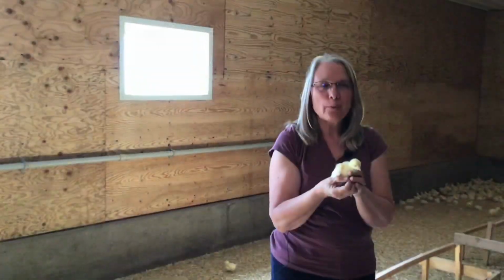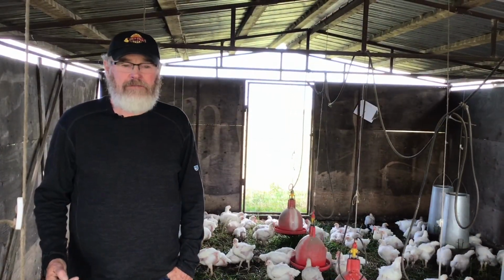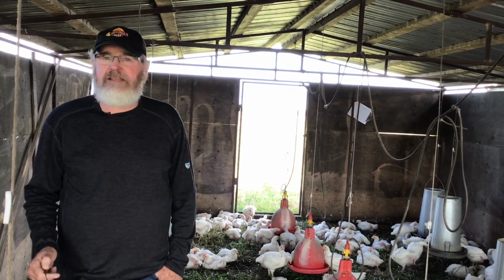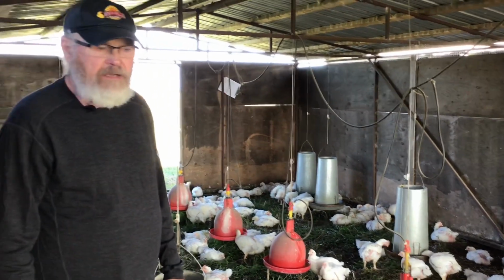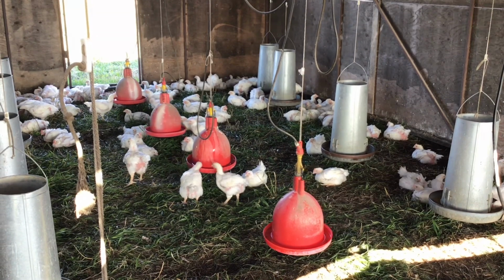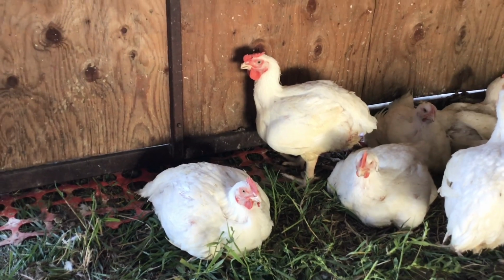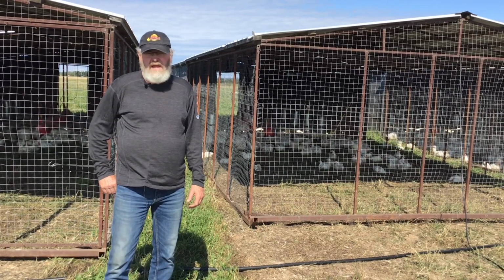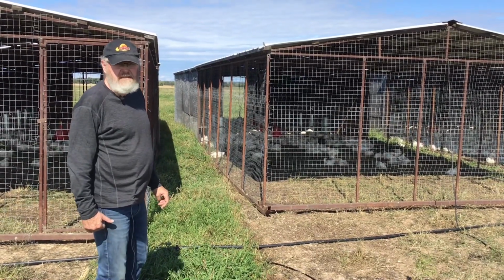Sunworks Farm Virtual Family Farm Day 2020 - Chickens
A virtual tour of how we raise our organic chickens for our virtual Family Farm Day 2020